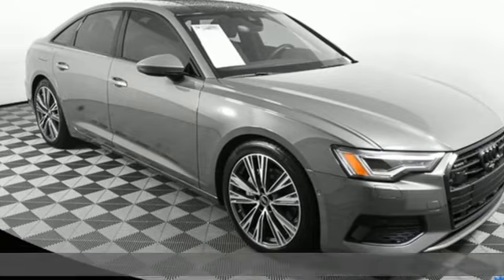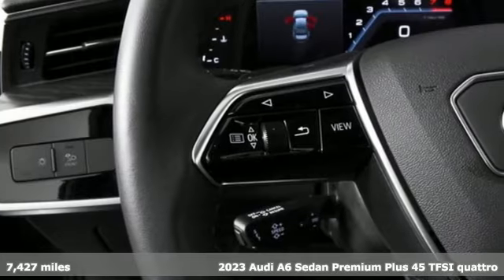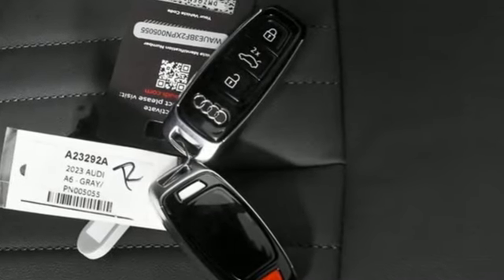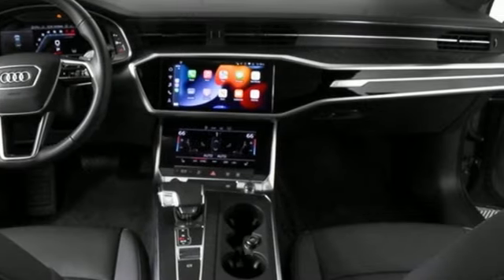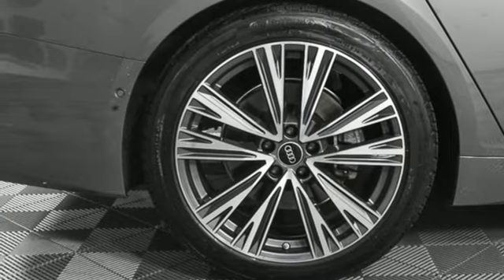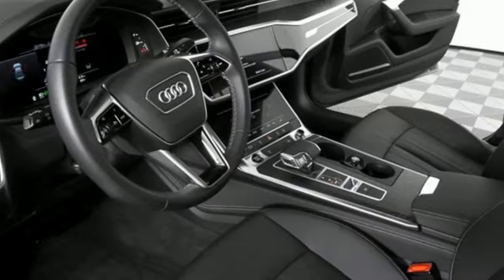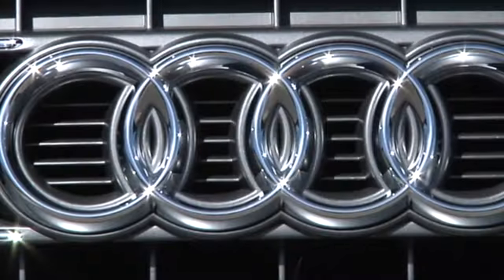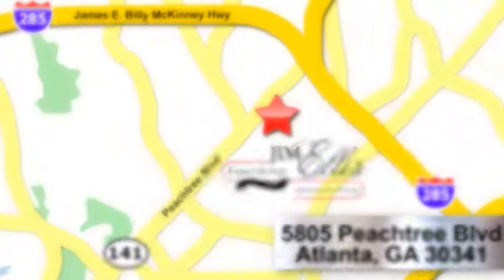Used 2023 Audi A6 Atlanta Alpharetta, GA A23292A - SOLD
Year: 2023
Make: Audi
Model: A6
Trim: 2.0T Premium Plus
Engine: 2.0L 4-Cylinder TFSI
Transmission: 7-Speed Automatic
Color: Gray
Interior: Black
Mileage: 7427
Stock #: A23292A
VIN: WAUE3BF2XPN005055
Jim Ellis Certified 2023 Audi A6 55 Premium Plus quattro configured in a Chronos Gray Metallic over Black leather seats. This A6 has passed our Jim Ellis safety inspection and offers a luxurious German sport sedan. Options include navigation, backup camera with 360 topview, parking system plus, Audi Side Assist, Audi Pre Sense, adaptive cruise, lane assist, rear cross traffic, pano roof, heated seats, Bang & Olufsen Advanced sound, sport package, 20 inch wheelsbrbrbrbrbrbrCARFAX One-Owner. Clean CARFAX.brquattro, Black w/Leather Seating Surfaces, Adaptive Cruise Assist w/Lane Guidance, Audi Side Assist w/Pre Sense Rear, Auto High-beam Headlights, Auto tilt-away steering wheel, Auto-dimming Rear-View mirror, Bang & Olufsen Premium Sound System w/3D Sound, Black Optic Sport Package, Brake assist, Contrast Stitching on Door Armrests & Knee Bolster, Convenience Package, Emergency communication system: Audi connect CARE (limited time subscription), Exterior Parking Camera Rear, Garage door transmitter: HomeLink, Heated Front Seats, High-Gloss Black Exterior Elements, Leather Seating Surfaces, Matrix-Design LED Headlights, Memory seat, Power moonroof, Premium Plus Package, Radio: Audi MMI Nav Plus w/MMI Touch Response, Rain sensing wipers, Security system, Sport Suspension (-20 mm), Wheels: 20" Bi-Color Finish 5-V-Spoke-Design. 24/31 City/Highway MPGbrbrbrbrbrbrOur inventory moves extremely quickly. PLEASE BE SURE TO SECURE YOUR APPOINTMENT. All vehicles are subject to sale at any time. As a courtesy to our clients, a partial payment and signed agreement will secure an appropriate window of time to allow for travel to inspect and accept the vehicle.

Address:
5805 Peachtree Boulevard